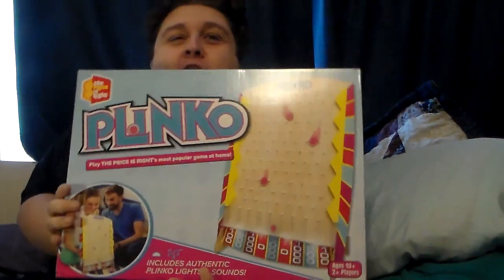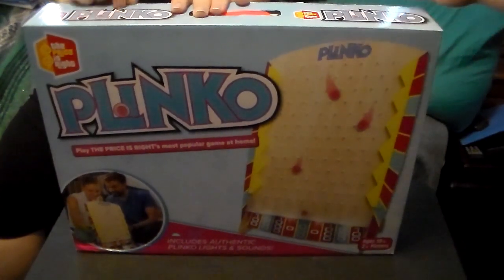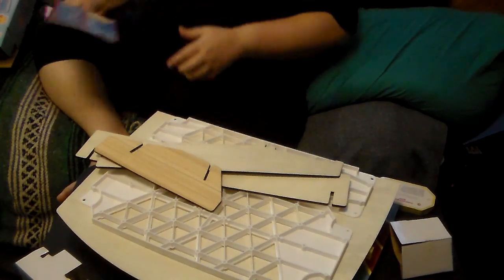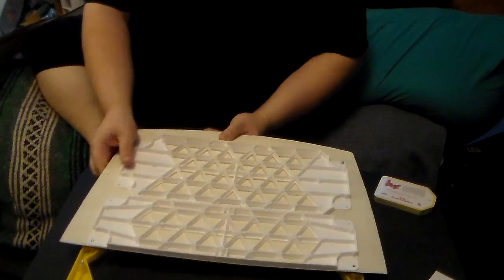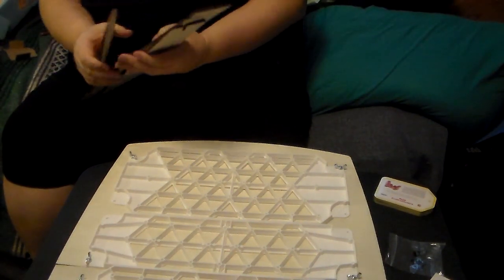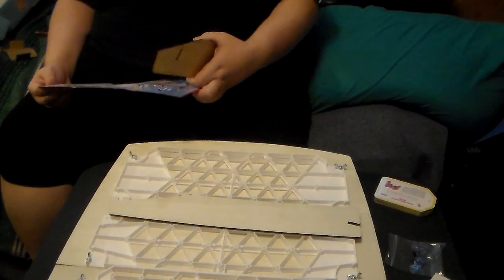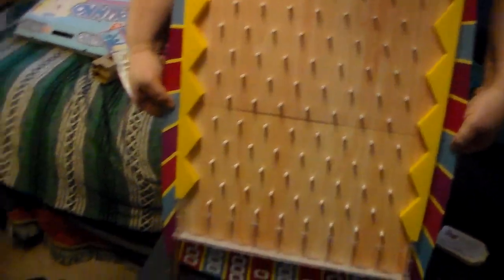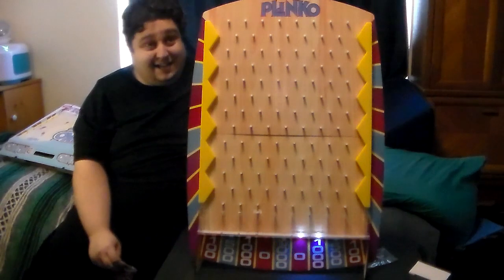The Home Game - Plinko by Buffalo Games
One of the biggest home games has made its way to homes everywhere! It's Plinko by Buffalo Games. Does this game live up to the hype or is it just a flash in the pan?

Want to help out the production of the show, and get every upcoming video a day before everyone else? today!